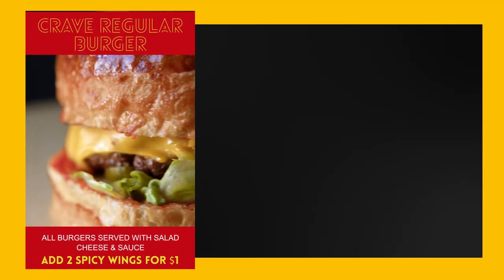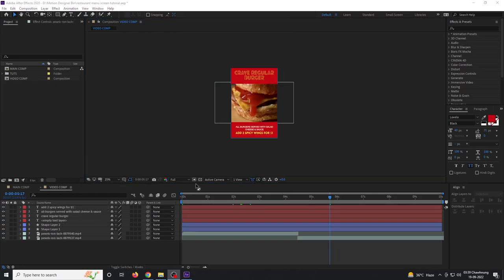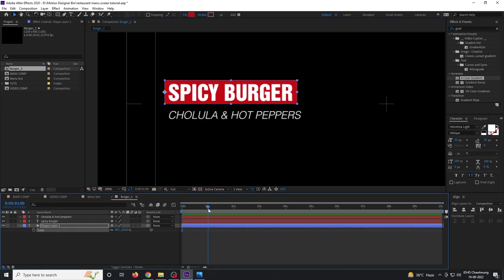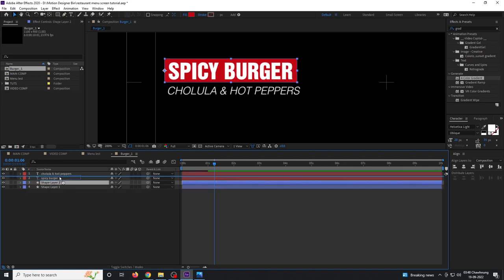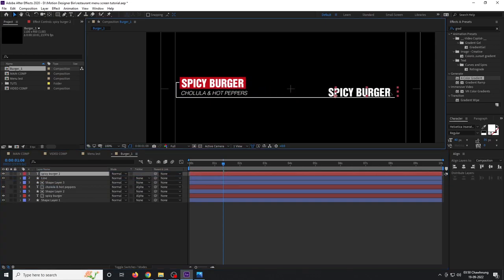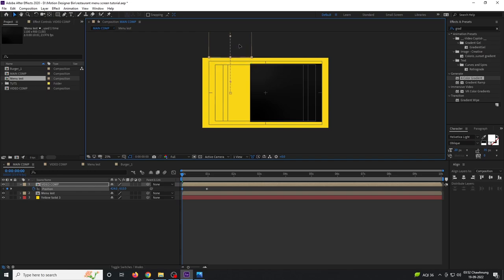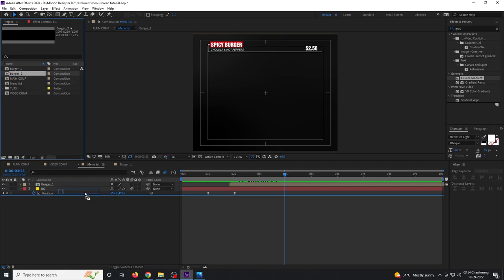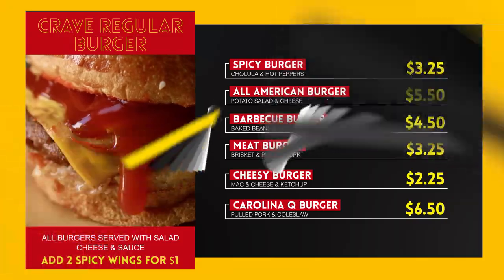Restaurant menu screen tutorial - After Effects Tutorial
In this video i will show you how to make a restaurant menu screen tutorial in After Effects.
🔥MegaMotion | Animation Motion Presets : 1.envato.market/zaLvO7
🔥Download Unlimited After Effects Template : 1.envato.market/n1B9